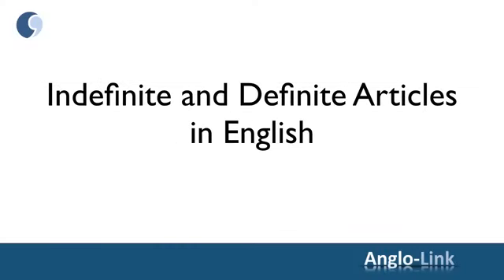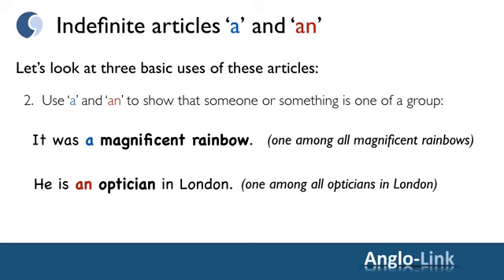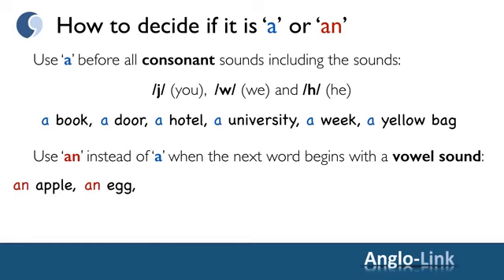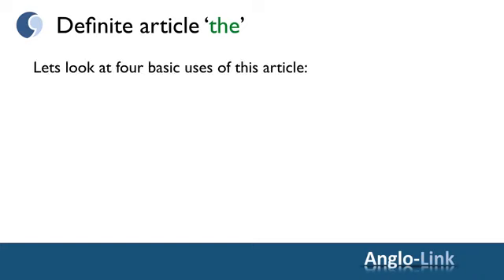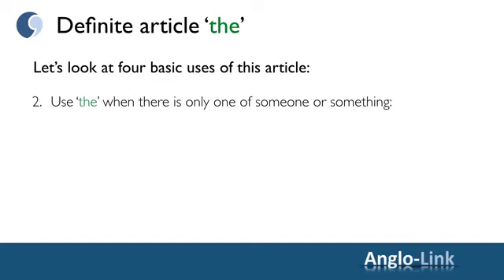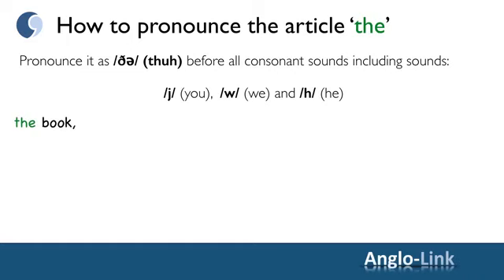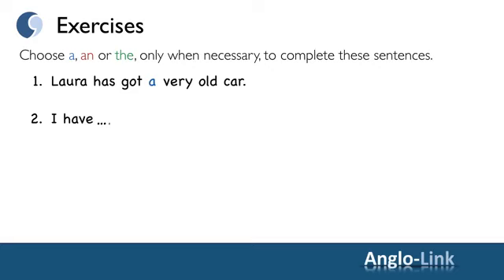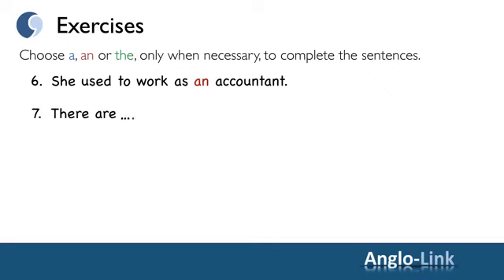Articles 'a', 'an' and 'the' English Grammar 6th Prim